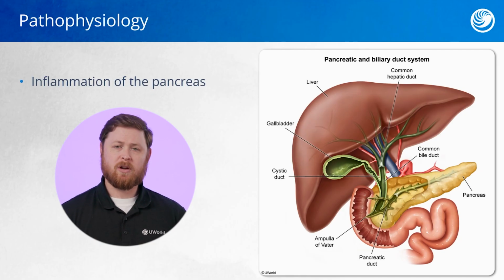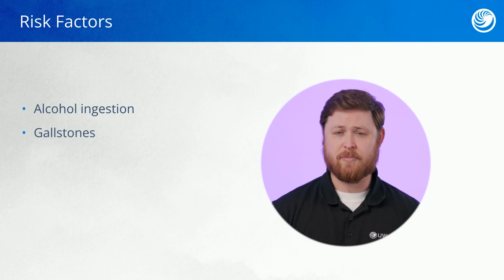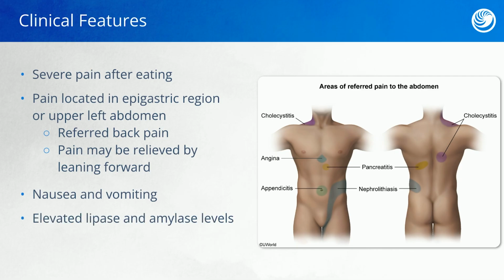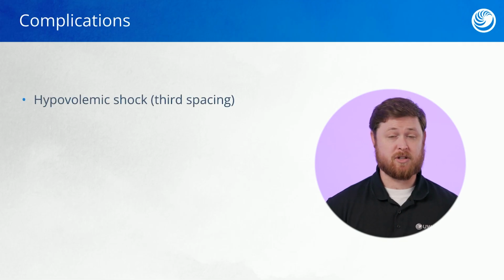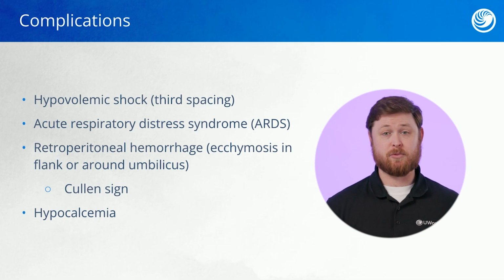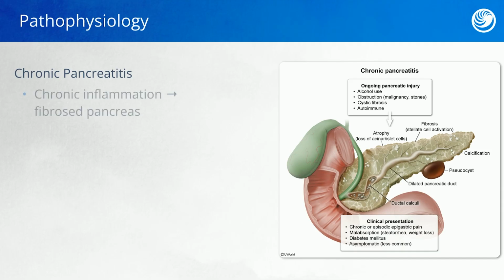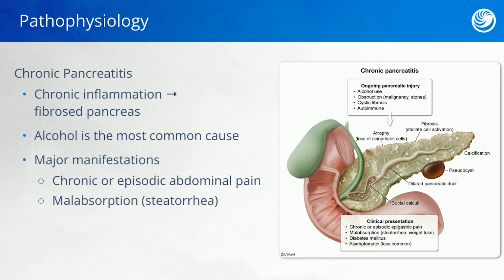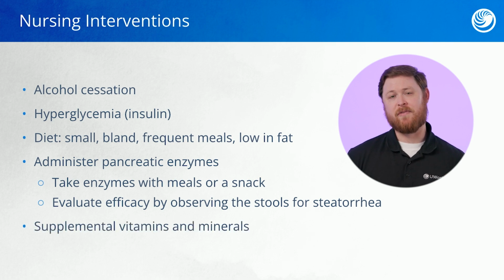Pancreatitis easy explanation - causes, signs, pathophysiology, diagnosis, treatment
✅ YouTube Video Description (Copy-Paste)

🔥 Pancreatitis Made Easy!
In this video, we will learn Pancreatitis in a simple, clear, and exam-focused way. Pancreatitis is an inflammation of the pancreas that can be acute or chronic, and it is a very important topic for nursing and medical exams.

By the end of this video, you will understand:

✅ What is Pancreatitis (Definition)
✅ Difference between Acute vs Chronic Pancreatitis
✅ Common causes (Gallstones & Alcohol)
✅ Key signs and symptoms (Severe epigastric pain, nausea, vomiting)
✅ Important lab findings (Amylase ↑, Lipase ↑)
✅ Complications and basic management
✅ High-yield points for MCQs & exams

🔹 Pancreatitis Overview
🔹 Causes of Pancreatitis
🔹 Pathophysiology (Pancreatic enzyme activation)
🔹 Signs & Symptoms
🔹 Diagnostic tests (Amylase, Lipase, Imaging)
🔹 Complications of Pancreatitis
🔹 Nursing & medical management basics

📍 Nursing Students (BSc Nursing / GNM / ANM)
📍 MBBS Students
📍 NCLEX preparation
📍 Medical & Nursing competitive exams
📍 Quick revision for MCQs

⭐ Watch till the end for quick revision and exam-focused concepts!